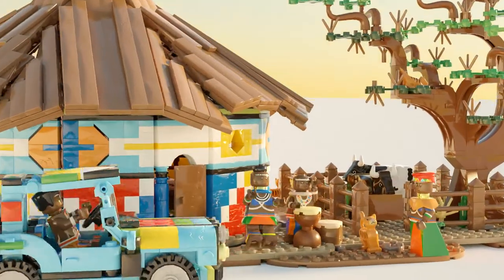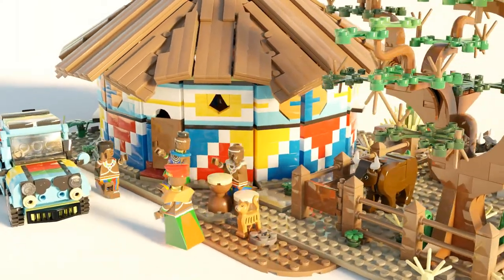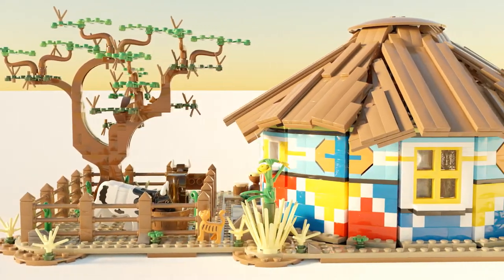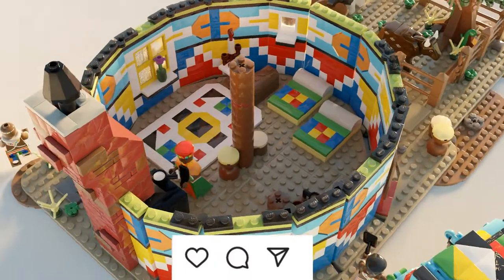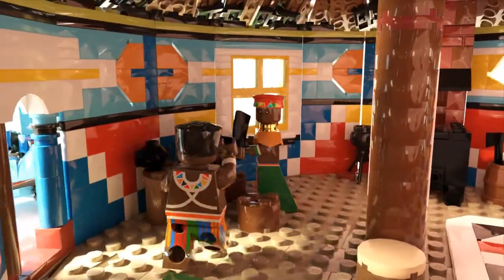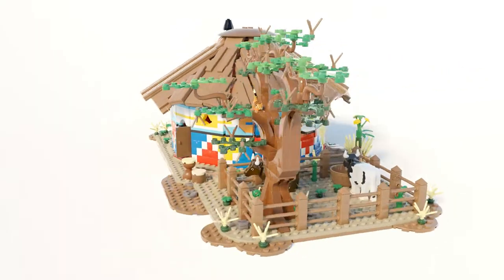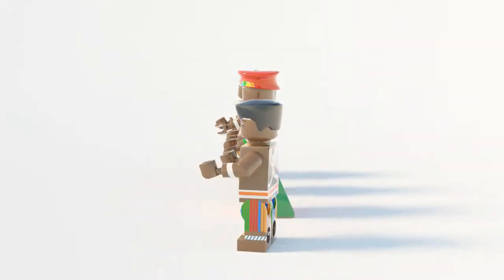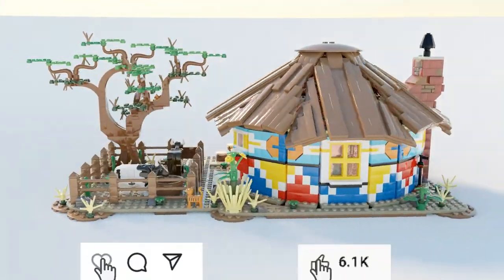NDEBELE VILLAGE LEGO ENTRY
A traditional South African Ndebele hut with a small paddock for cattle, an acacia tree, a Ndebele vehicle and four Ndebele minifigures.

The Ndebele nation is one of the Bantu ethnic groups in Southern Africa. The Ndebele tribe is known for its splendid colorful hut designs and traditional attire.

The colourful Ndebele patterns are the perfect application of the variety Lego presents as a medium. The wall sections consist of a small set of duplicate sections that create the pattern when put together, which means that they are also interchangeable and customizable.

This is a collaborative project between PALESA  TSHABALALA AND THOMAS TORR. We were both born and raised in South Africa and have a deep sense of appreciation for the various indigenous traditions of our people. We strongly believe that this will create awareness and give the children of South Africa a Lego set to play with that feels familiar to them.

In 2021, we worked on a children’s book which captured the so loved Ndebele theme. As Lego fans, we decided to create this Ndebele Lego set not only because we are fascinated by the culture of one of our African tribes, but also because we couldn’t stop talking about how much we would enjoy building this set ourselves.